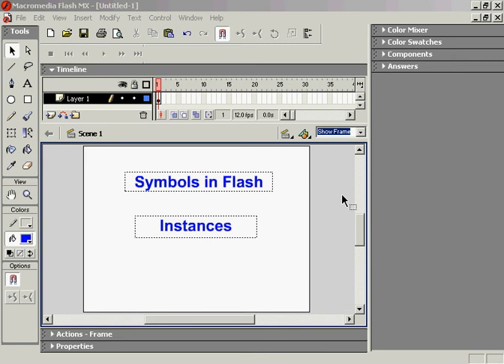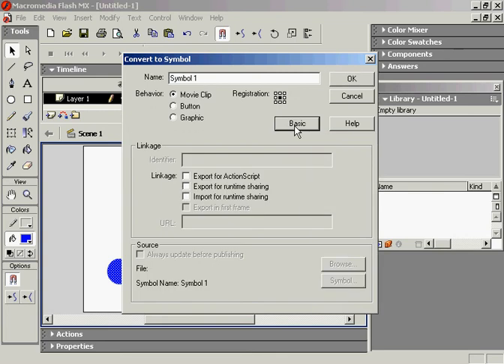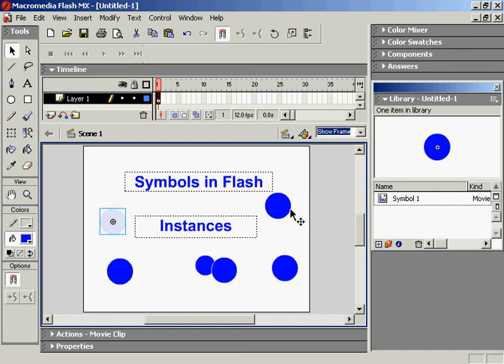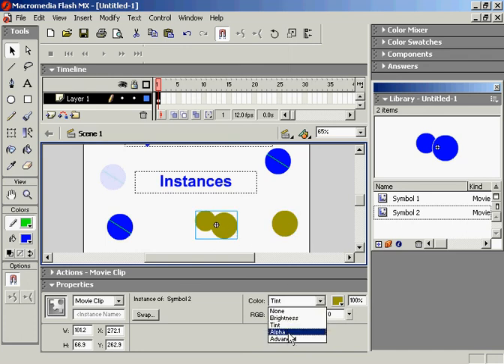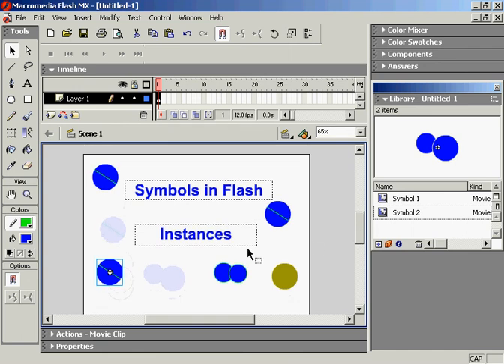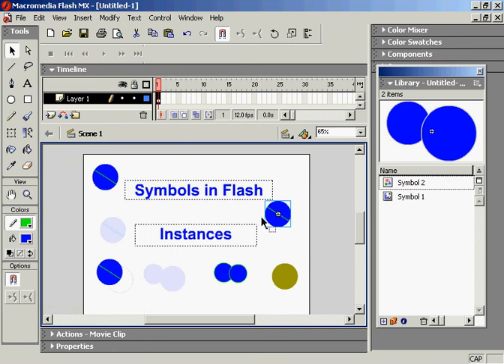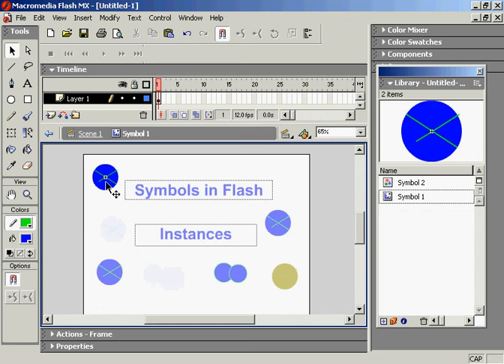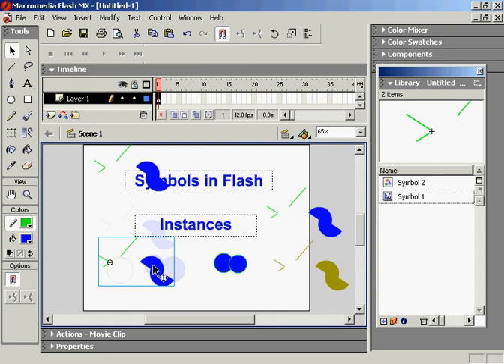SYMBOLS in flash how to use them 6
Discoveryvip.com Flash Tips and Tricks Training Tutorial.  Learn more about how to use flash symbols and more